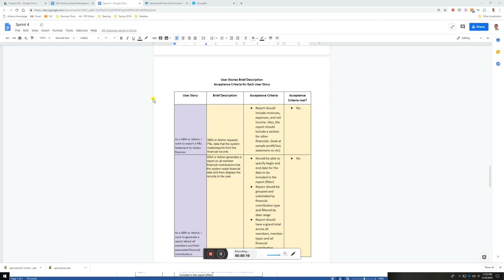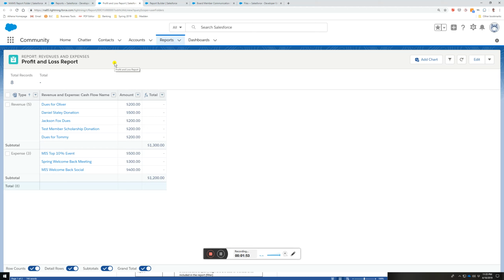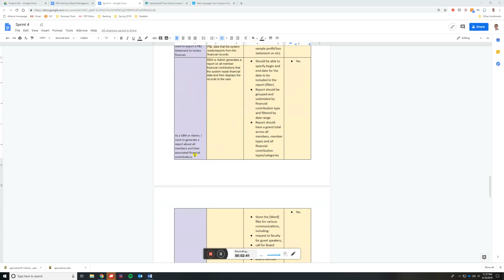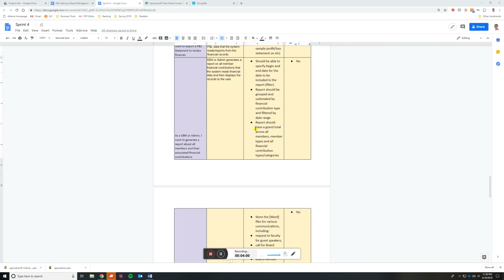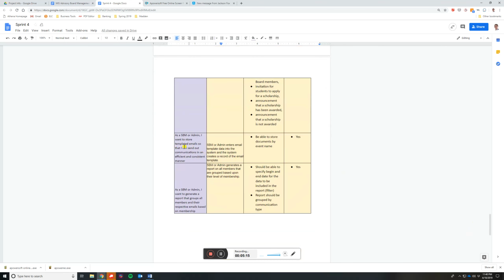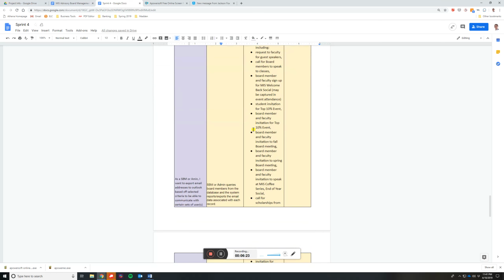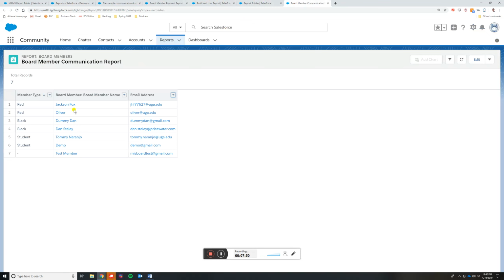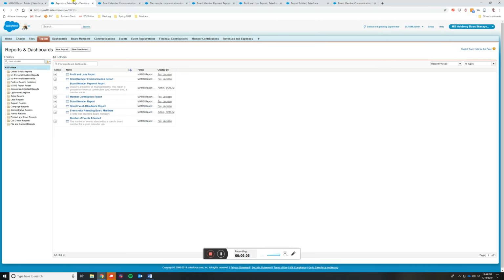ScrumoftheEarth Sprint 4